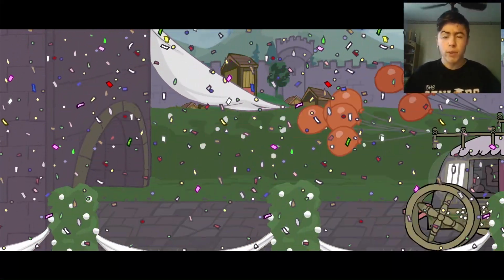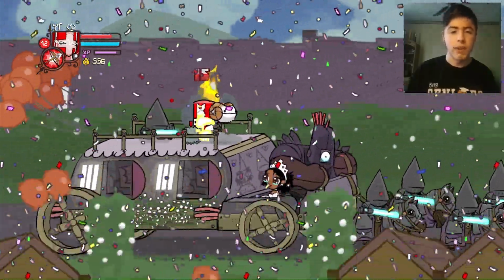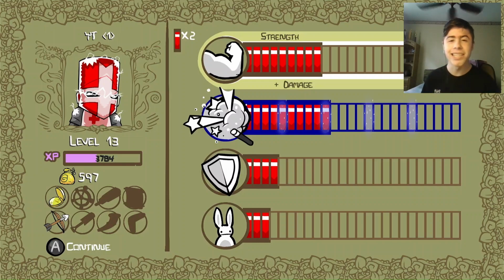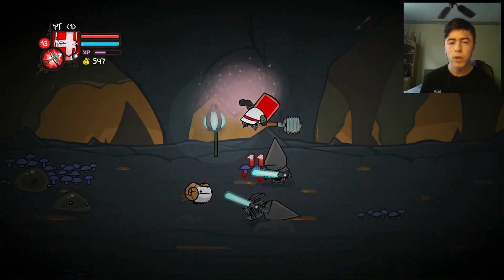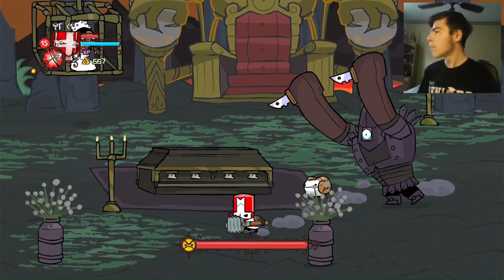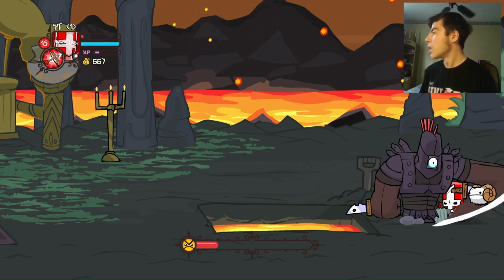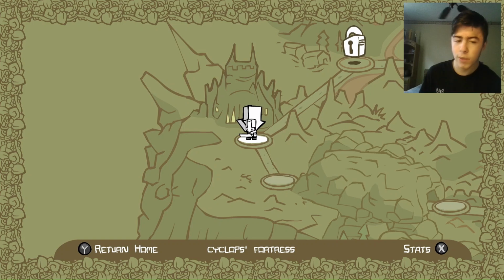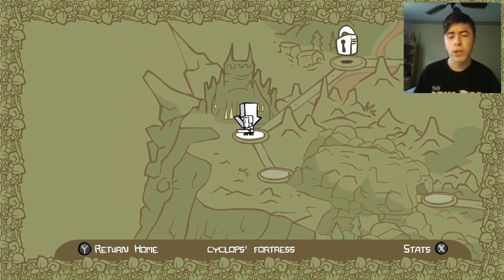These Enemies Are The Bane Of My Existence In Castle Crashers REMASTERED (4)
Hey everyone. This time on Castle Crashers Remastered we go to a parade after we ruin a wedding and defeat the annoying Groom, and easily kill a troll monster, then attempt to go through the Cyclops cave and beat the Cyclops himself, and fail, twice. This boss doesn't seem easy, but next episode we will attempt it again!

Sub up!